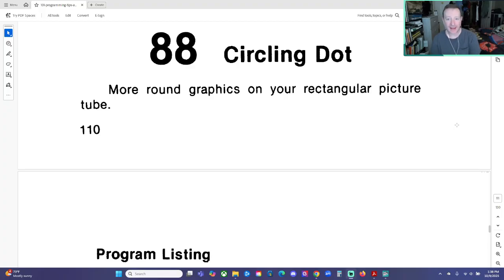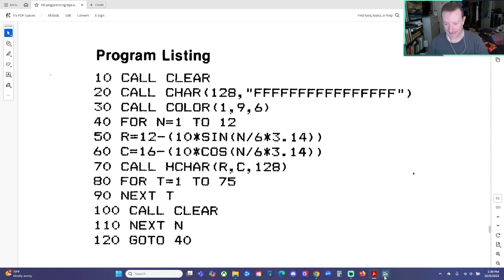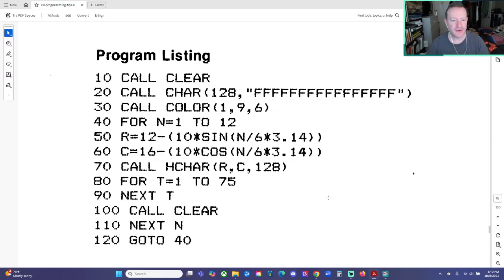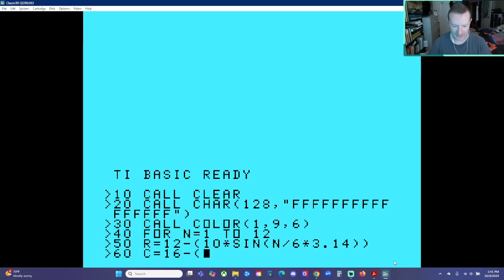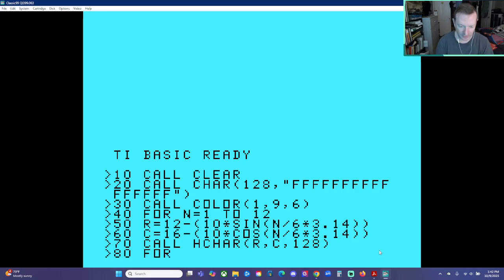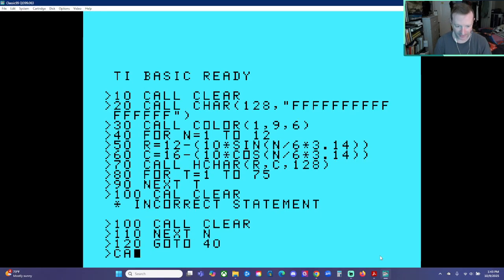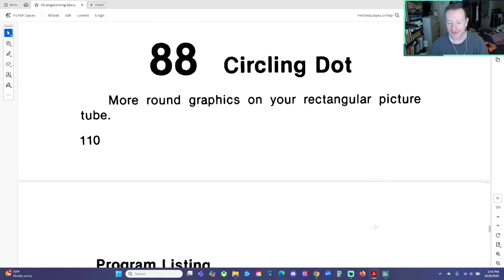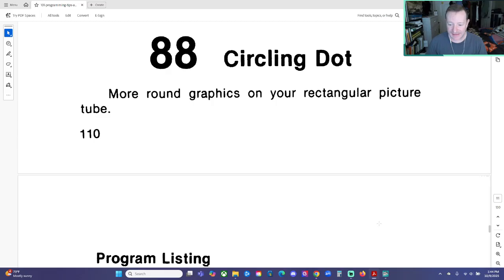#88: Circling Dot (101 Programming Tips & Tricks for the Texas Instruments TI-99/4A Home Computer)